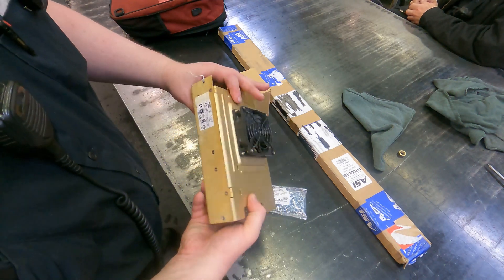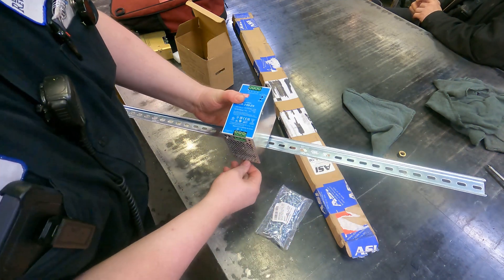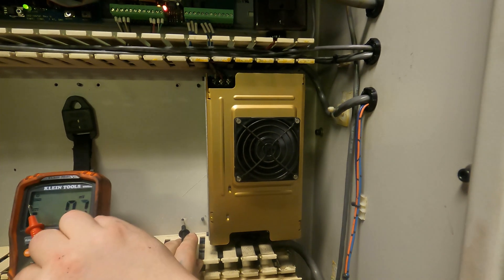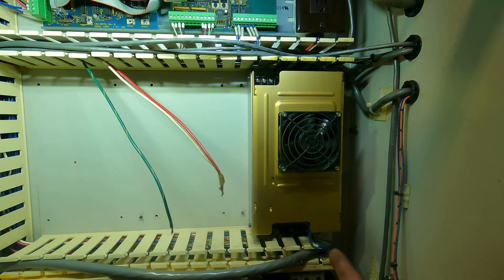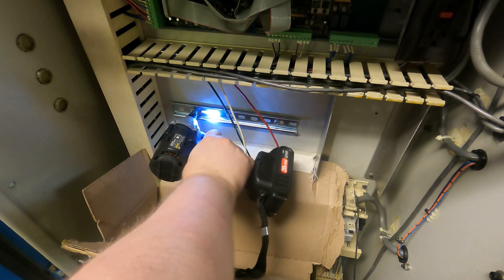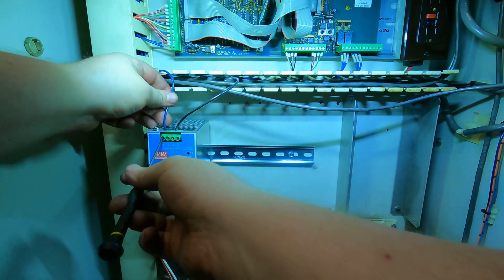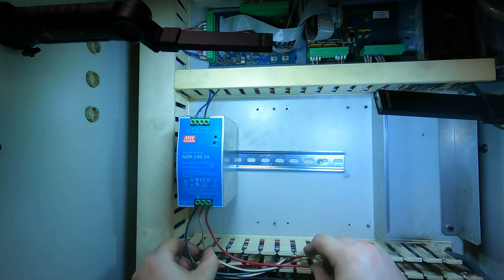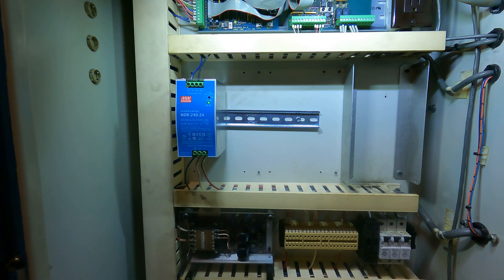Press Maintenance - Reelstand Power Supply Upgrade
When The Old Power Supplie Become Obsolete

MEAN WELL NDR-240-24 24V 10 Amp 240W Industrial DIN Rail Power Supply
ASI PR005-1M Steel Slotted Din Rail (Pack of 10)
#10 x 3/4'' Hex Washer Head Self-Drilling Tek Screw Zinc Plated Steel

0:00 Parts
1:28 Confirming Voltage
2:41 Disassembly
4:22 Installing New Din Rail
4:54 Reassembly
7:28 Testing